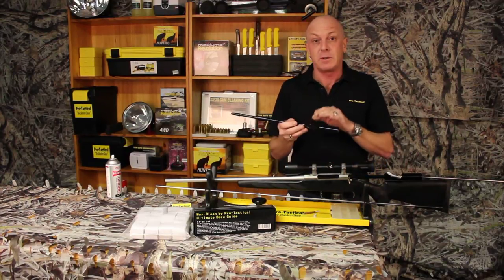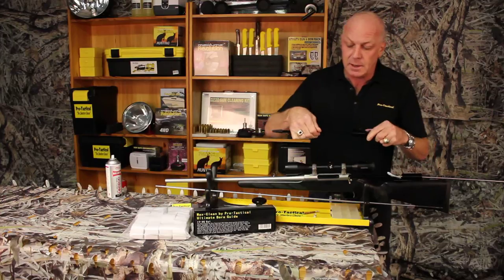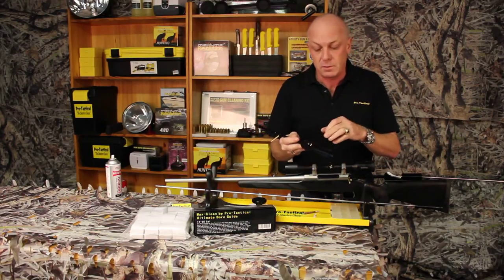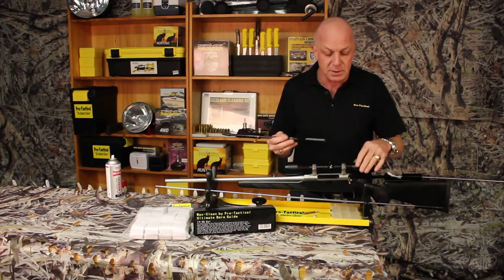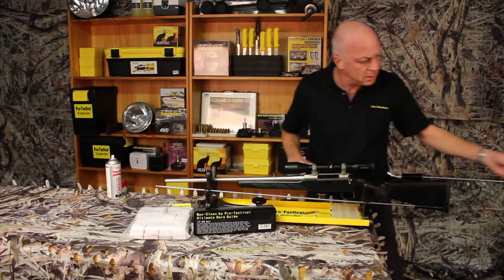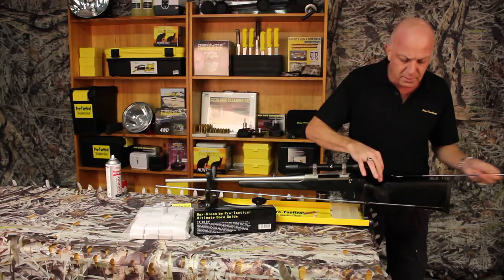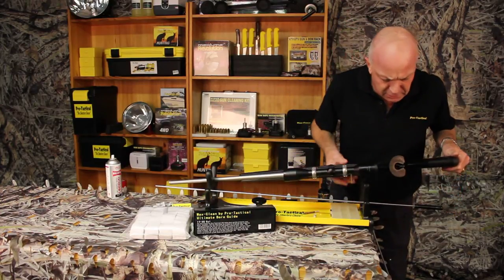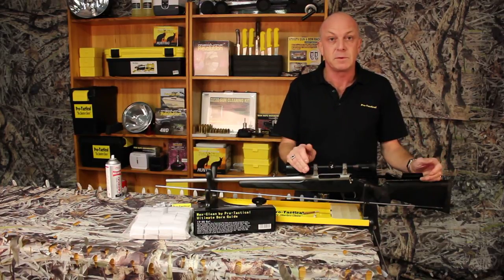Cleaning a Tikka rifle using the Max-Clean Ultimate Bore Guide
Bore guides protect your bore and chamber by properly aligning your cleaning rod.  The Max-Clean Ultimate bore guide offers further protection by preventing excess solvent from leaking onto your stock and/or into your trigger or magazine assembly.

The Max-Clean Ultimate bore guide enables you to anoint the cleaning patch with solvent so that when the patch is pushed through the bore guide, excess solvent is caught in the well.  This is a real advantage because most solvents are corrosive and can leave stains, remove gun stock finish and cause rust in trigger and magazine assemblies.

Ask your local gun shop about the Max-Clean Ultimate Bore Guide by Pro-Tactical.